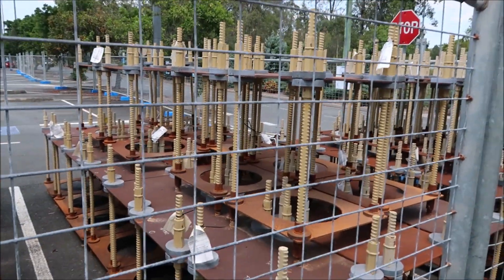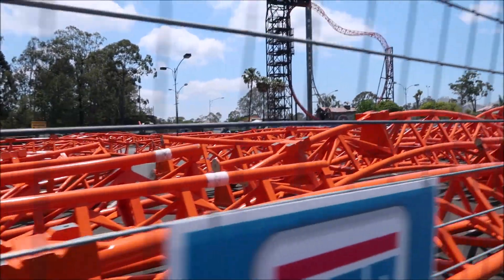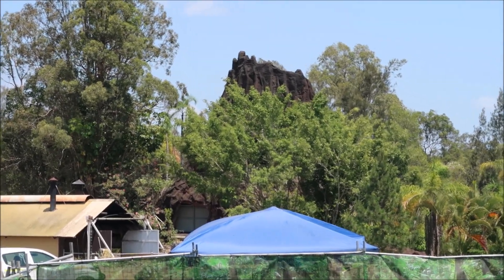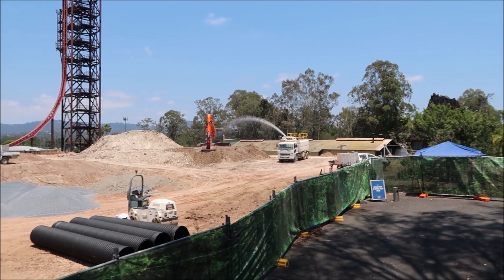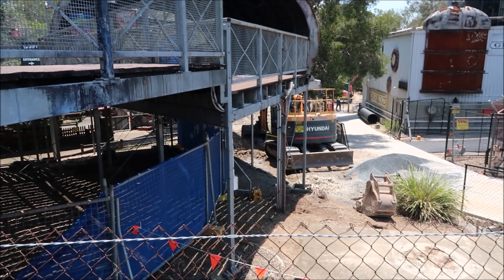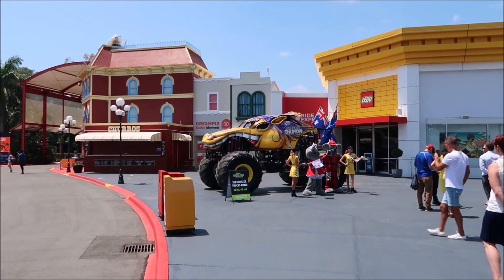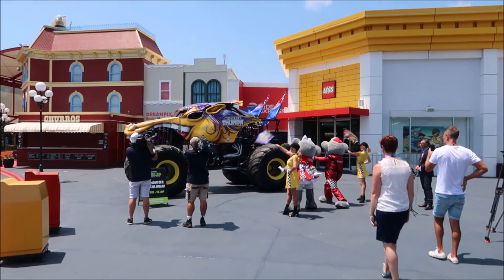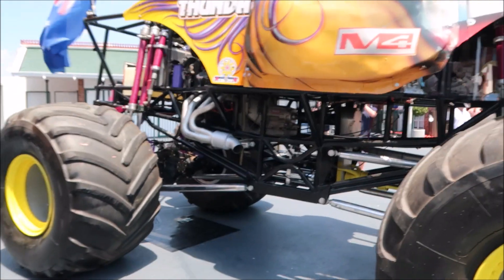Monster Trucks & Steel Taipan Update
Our first video of the Steel Taipan construction. Just happened to be having a media announcement about Monster Trucks when i was there.